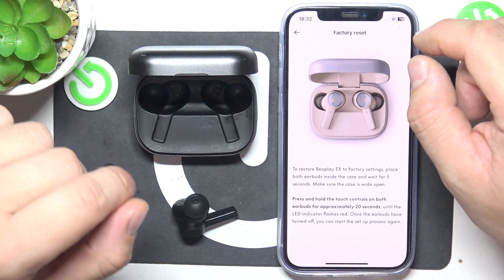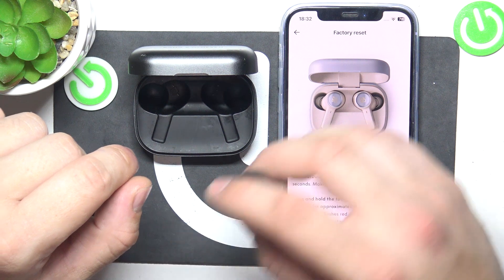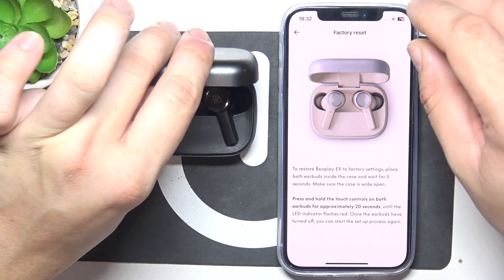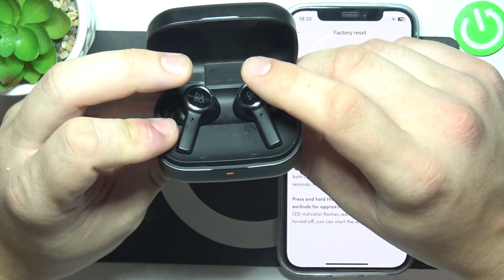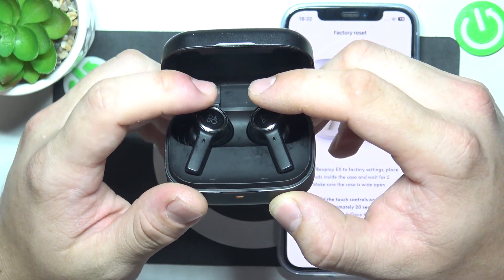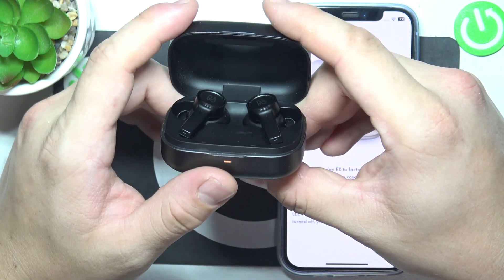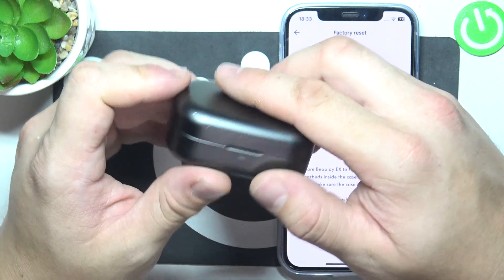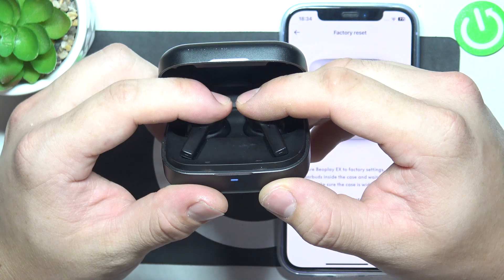How to Factory Reset Beoplay EX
Find out more about your device:
Factory resetting your Beoplay EX headphones can help resolve persistent issues and restore them to their original settings. This process will erase all customized settings, including paired devices and personalized configurations.

How to perform a factory reset on Beoplay EX?
What are the steps to restore Beoplay EX to factory settings?
How to reset Beoplay EX to default settings?
How to factory reset my Beoplay EX headphones?